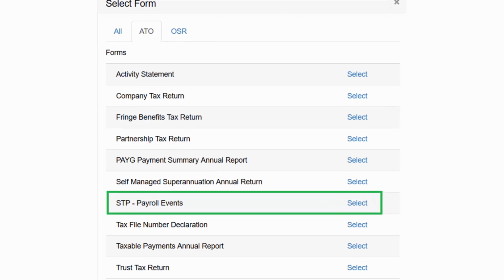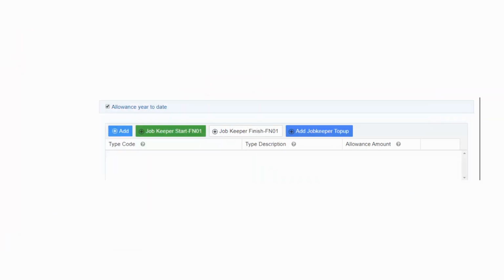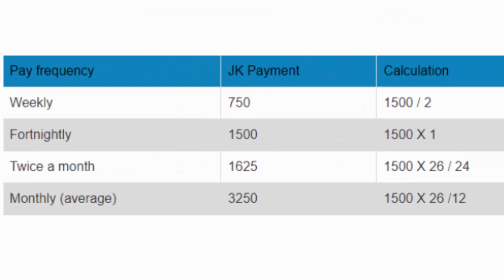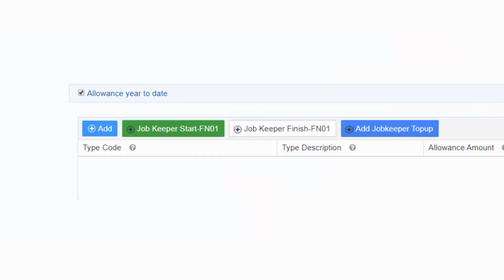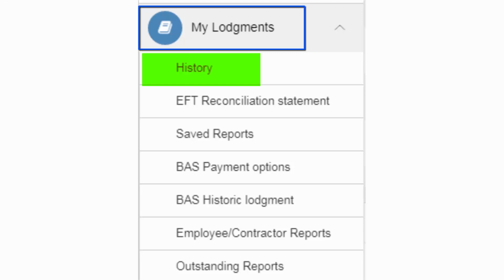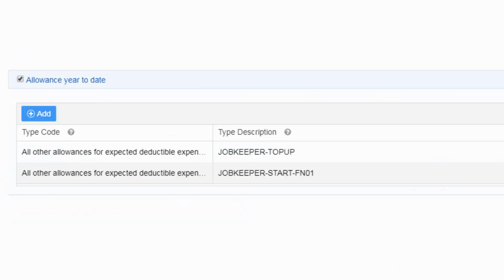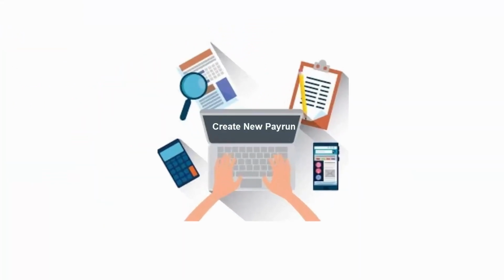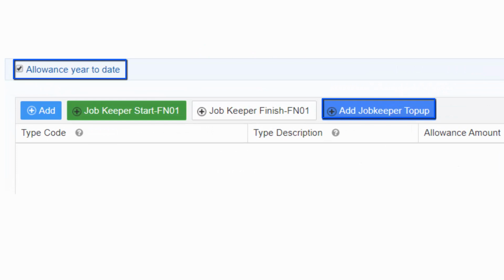Prepare STP with Jobkeeper Payments GovReports